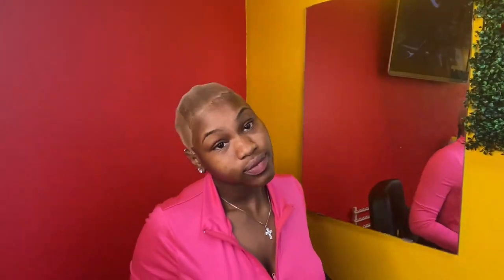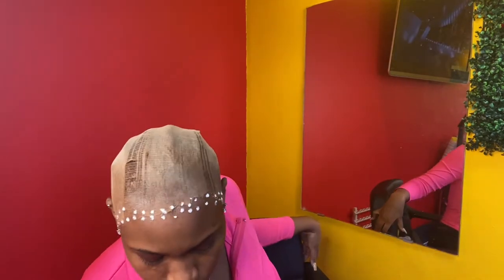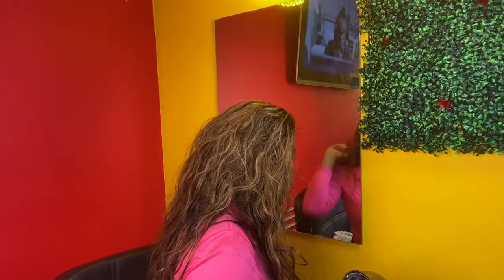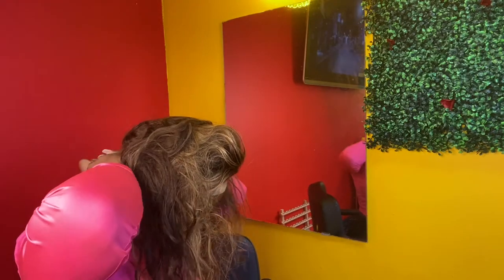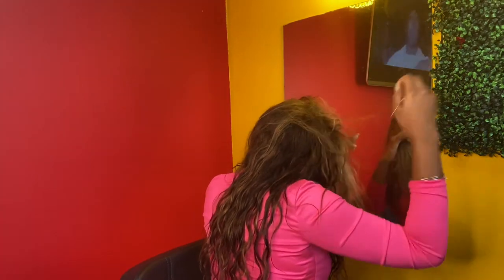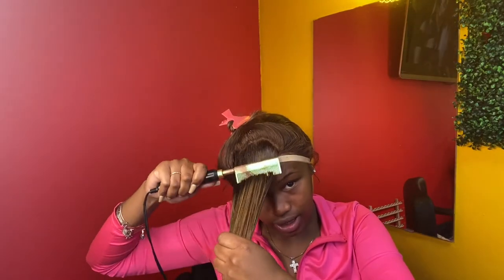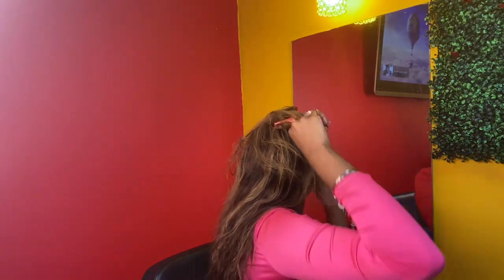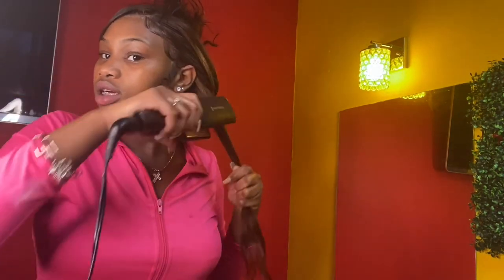Watch me Reinstall My wig like new😍!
Hey y’all welcome back to BratzJournal I reinstalled my highlighted wig !

The products I used are:
•She is bomb wax
•olive oil serum
•Bold hold lace glue
•G2b glue freeze spray
•G2b glue Gel ( yellow)